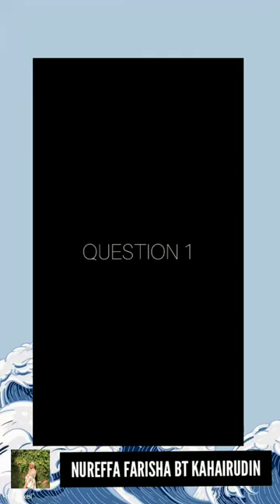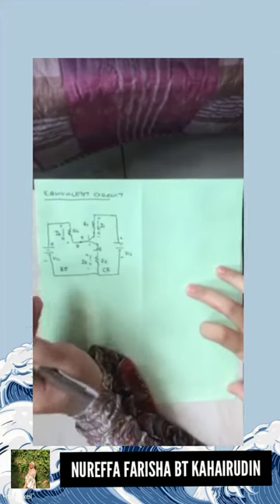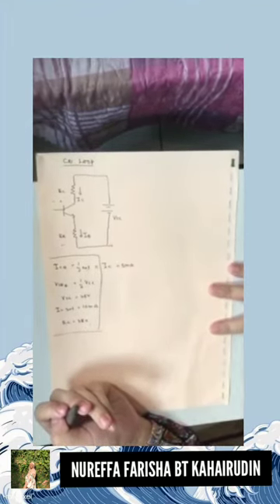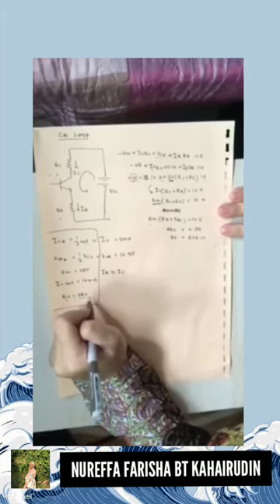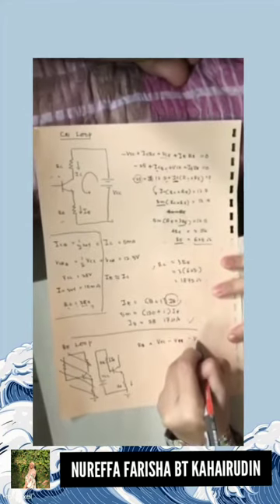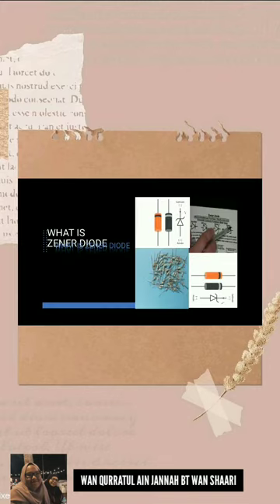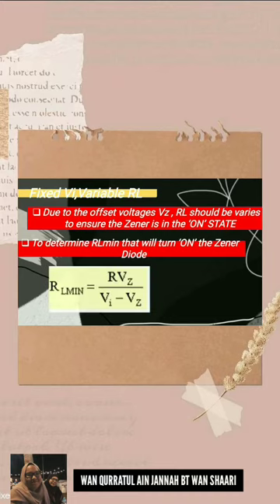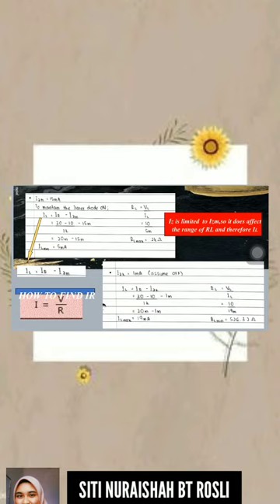Assignment : BJT and diode Applications